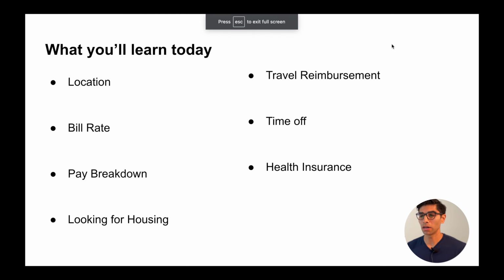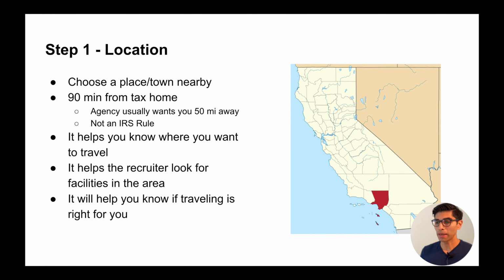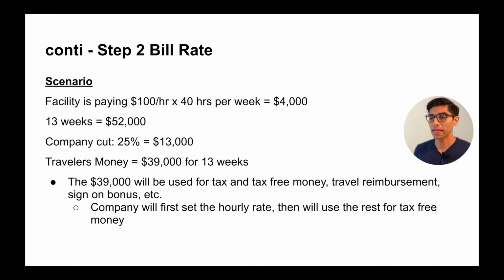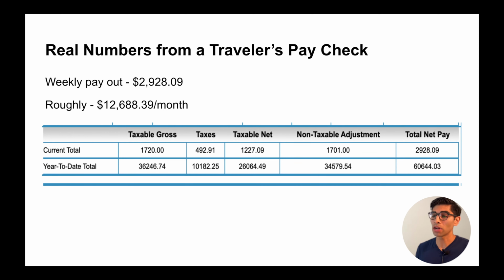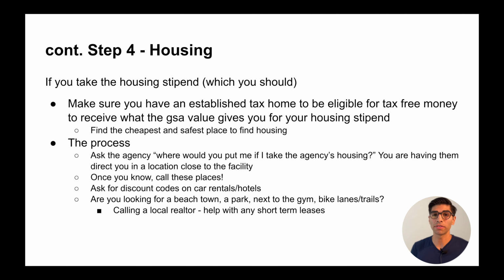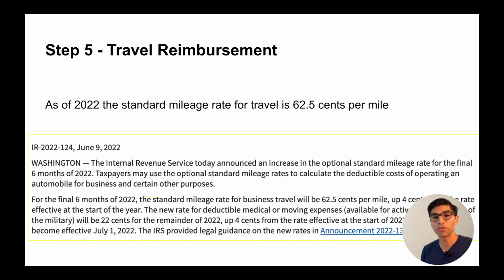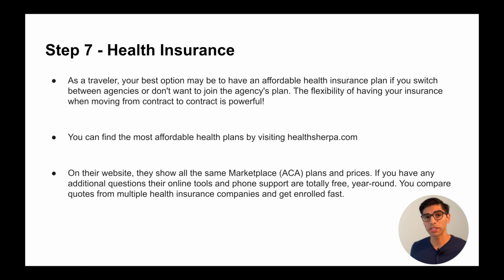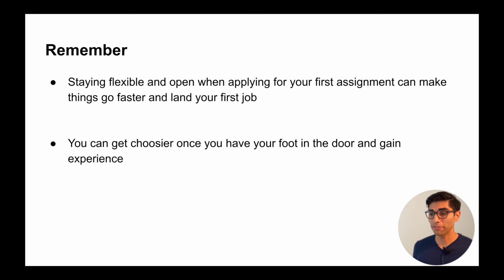How to Start Traveling in Healthcare (Step-by-Step Guide + Free Download)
🎒 Ready to start traveling as a healthcare professional?
In this free video masterclass, I walk you through everything I wish I knew before becoming a travel Clinical Lab Scientist — so you can skip the overwhelm and start strong.

Whether you're a CLS, RN, RT, or any allied health pro, this video and free blueprint will give you the exact steps to launch your travel career with clarity and confidence.

📚 Books That Shaped My Money Mindset:
▪ I Will Teach You to Be Rich
▪ Rejection Proof

— Eliseo